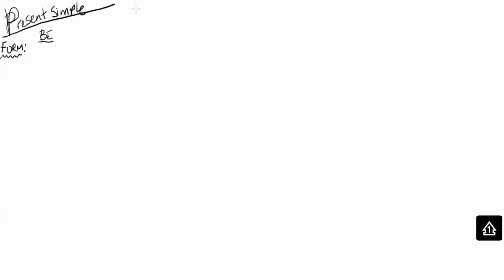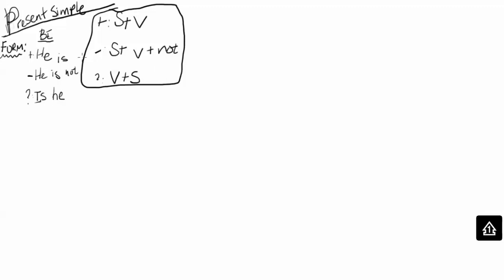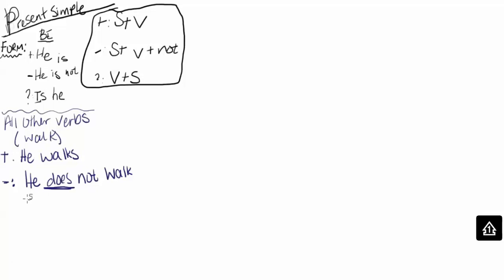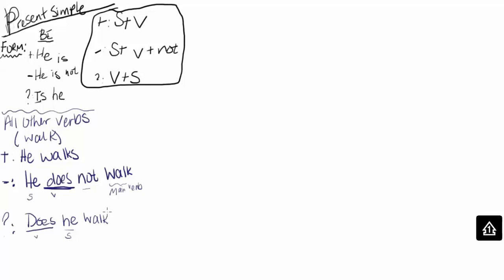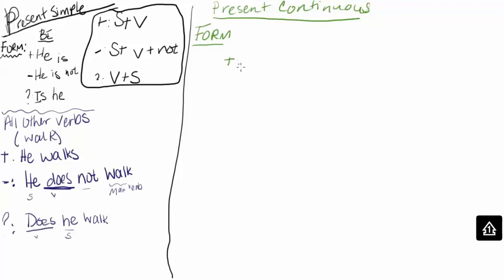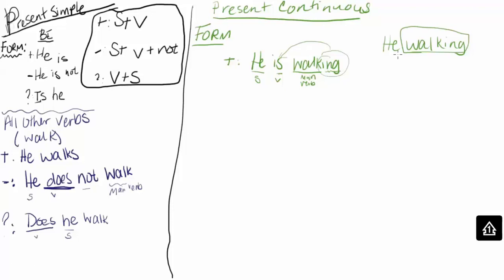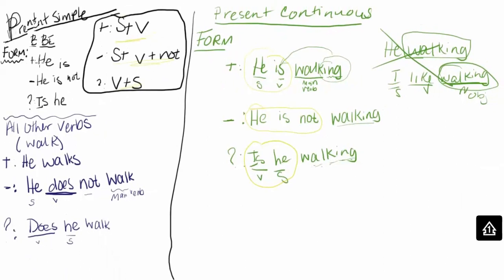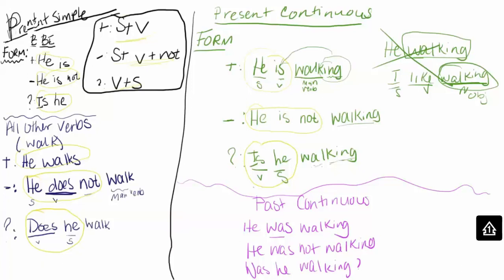PSvsPC_FORM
My first attempt at making one of these videos. This one is showing how to form the present simple tense and the present continuous tenses.